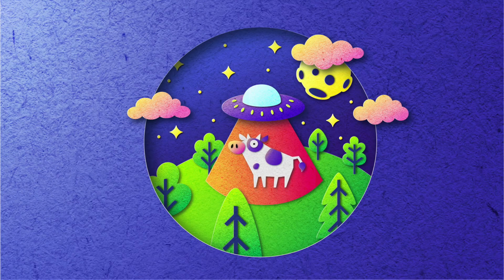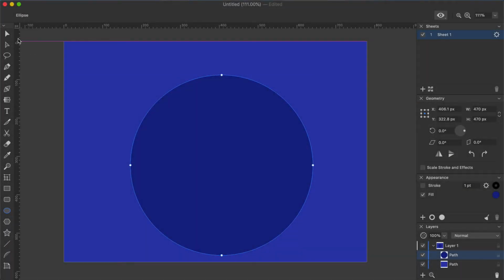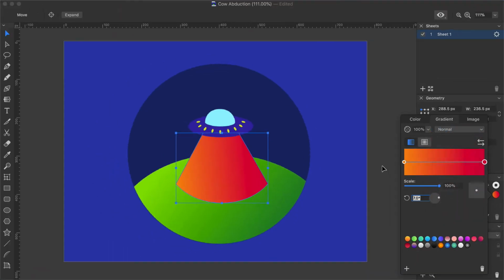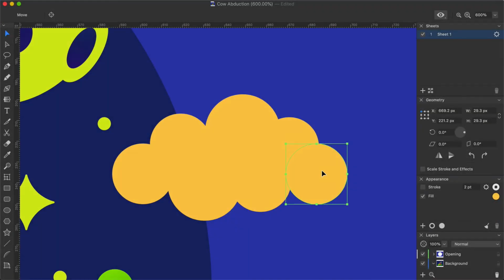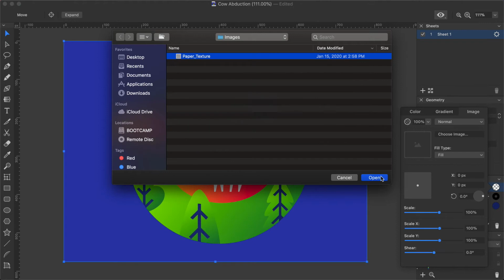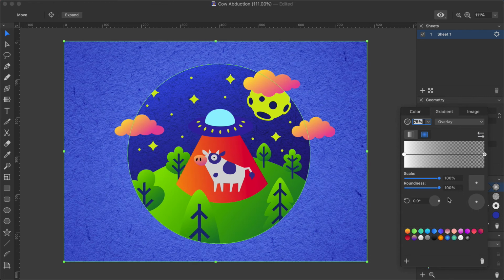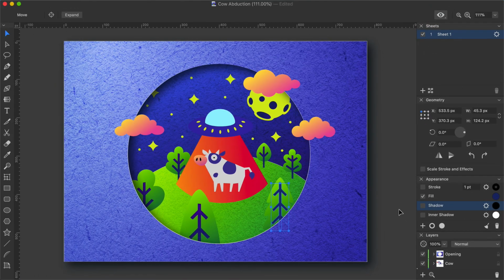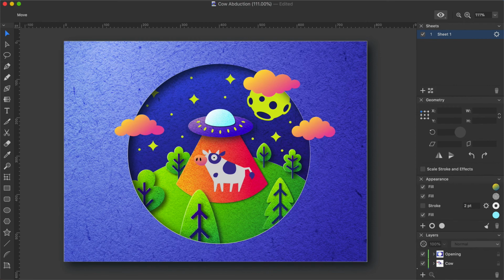Drawing the Cow Abduction Art from Scratch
In this video you will learn how to create a complex graphics of cow abduction used on Amadine website.

As you can see, the art consists of multiple layers, and, perhaps the most complicated part is adding various effects to achieve correct depth and color transitions.

Timecodes:
0:00 - Intro
0:18 - Creating a document, adjusting setting, adding background
2:24 - Drawing Earth, Flying Saucer and its beam, and stars
4:52 - Drawing trees, the Moon and the clouds in the sky
6:42 - Creating the central element and the cow
7:36 - Applying texture and depth effects to graphic elements